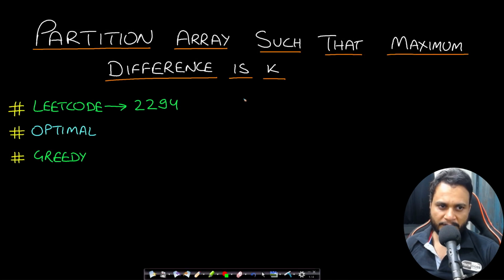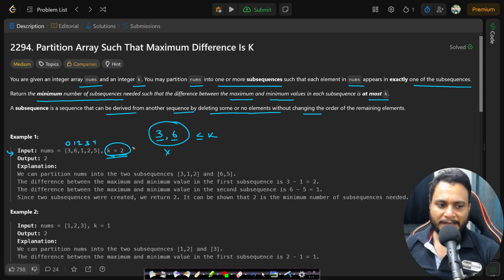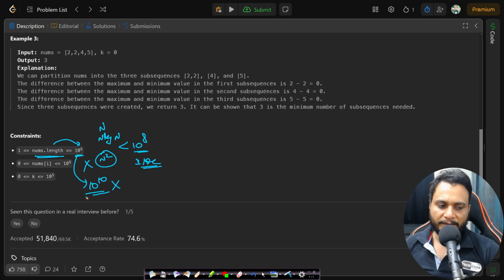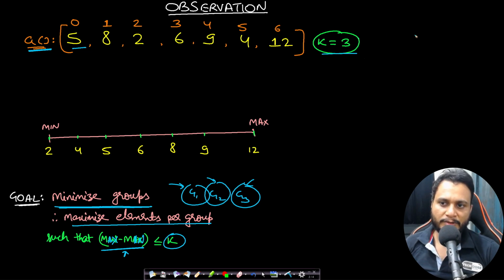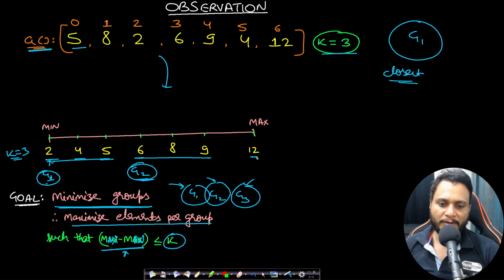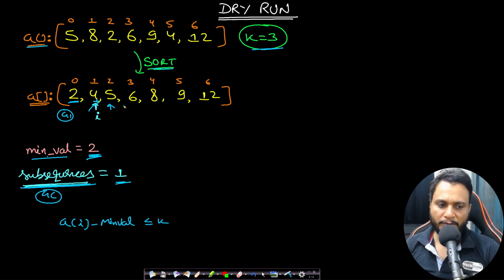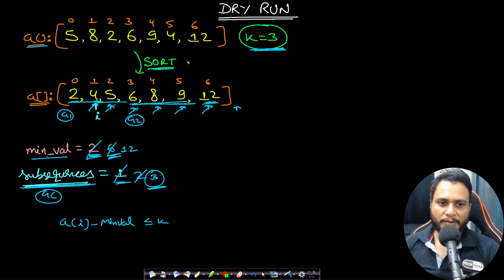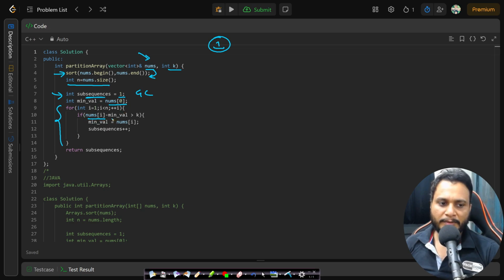Partition Array Such That Maximum Difference Is K | Leetcode 2294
This video explains Partition Array Such That Maximum Difference Is K using the greedy sorting approach.